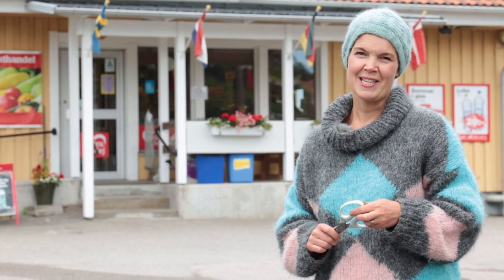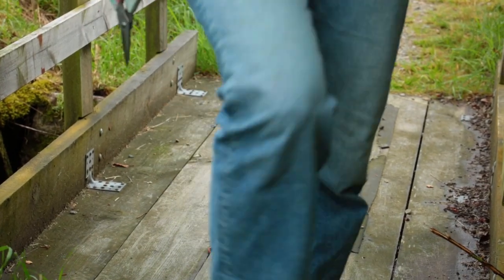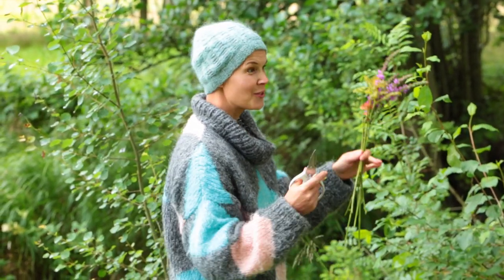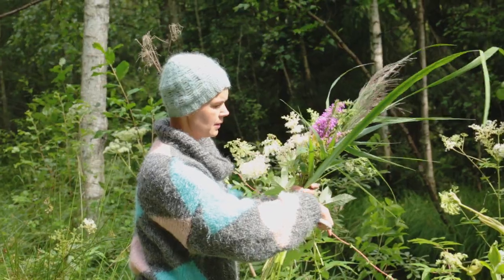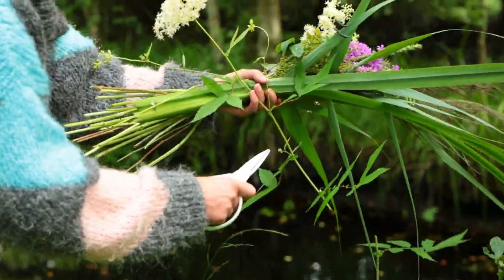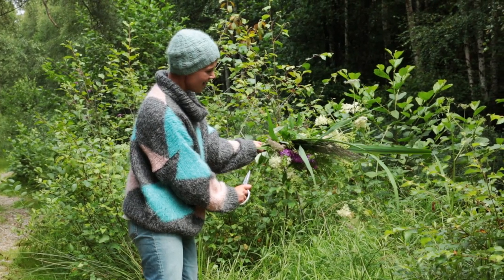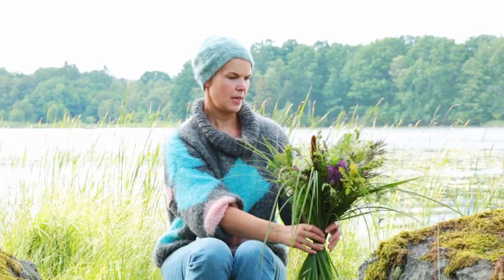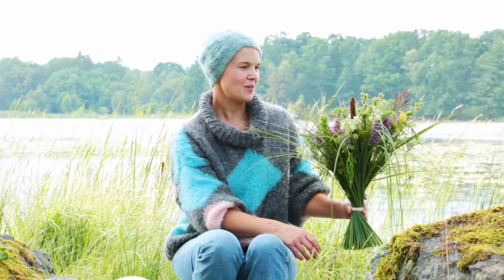Making a wildflower bouquet in Sweden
I take a walk and make a wildflower bouquet. My flower bouquet is so beautiful and it was such a nice thing to do this! This is my small village Kalvsvik, outside the city of Växjö in south of Sweden.

Photo and editing by Photographer Ida Sjöö.

sarabackmo.com is my blog about growing vegetables and flowers in a Swedish garden. Learn more about how to grow and cook your own vegetables and fruits all year round and enjoy beautiful flowers.